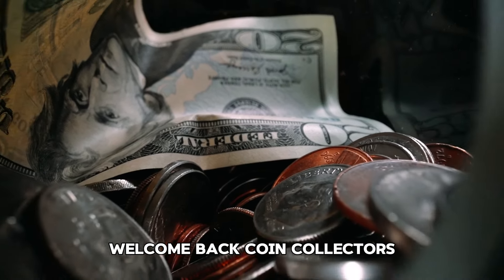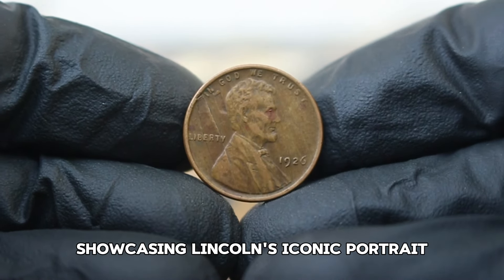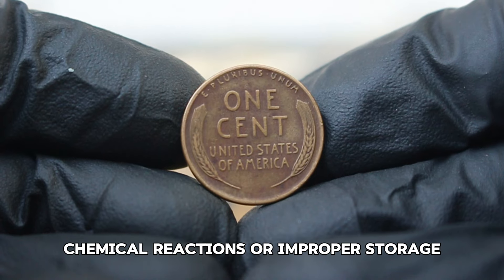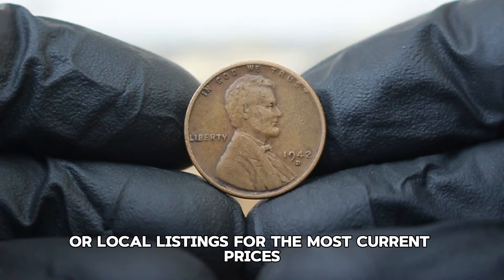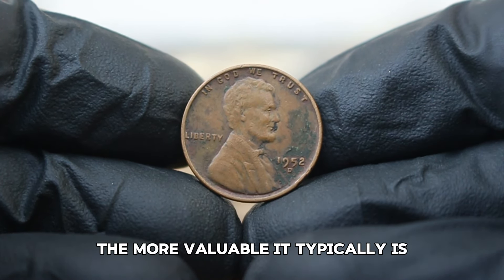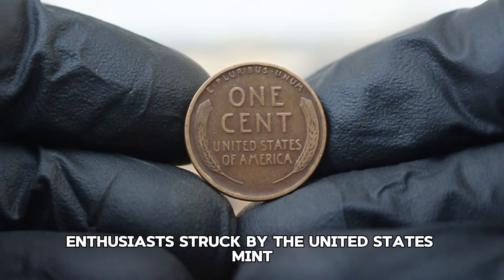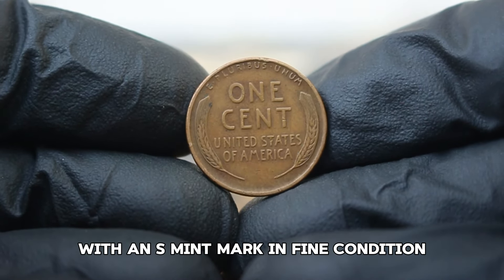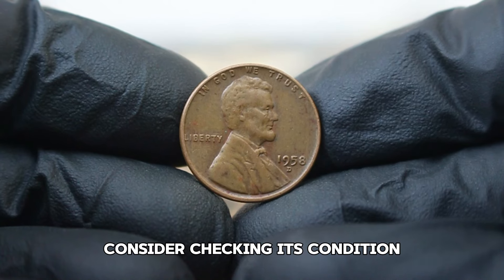Do You Have These 10 Most Valuable Wheat One Pennies in Your Pocket Change? Coins Worth Money!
4 Ultra US One Cent Coin's Most Valuable Lincoln pennies worth a lot of money! Coins worth pennies!